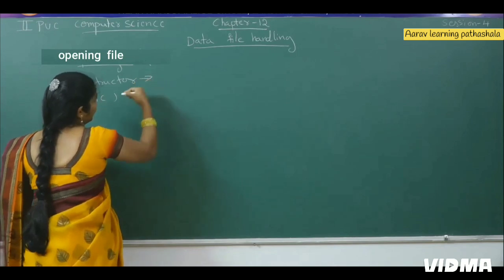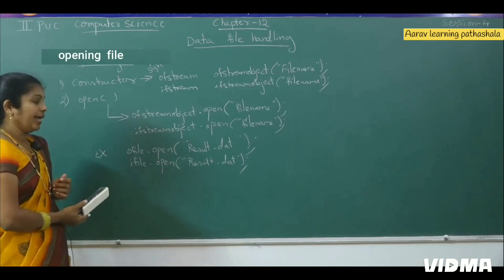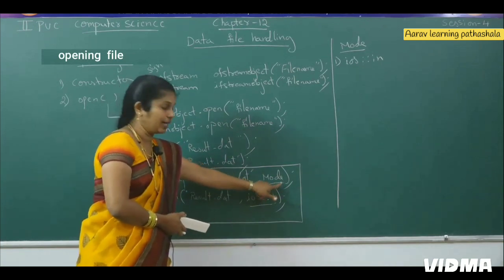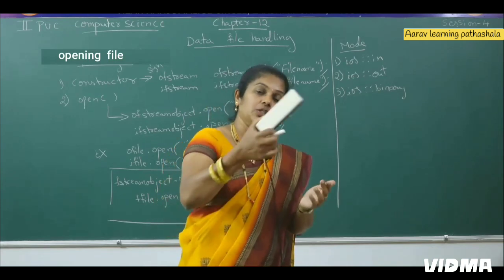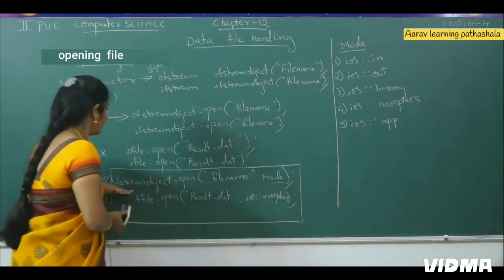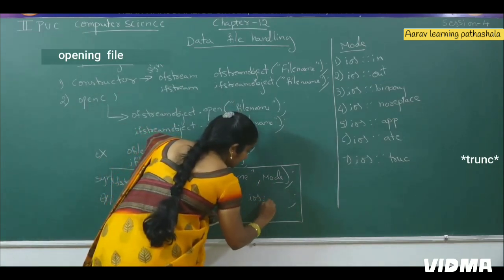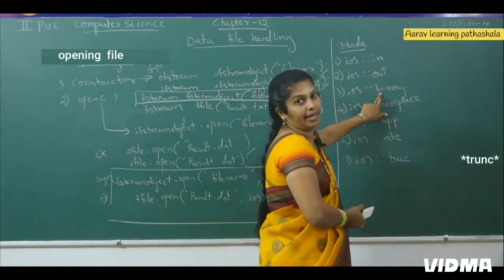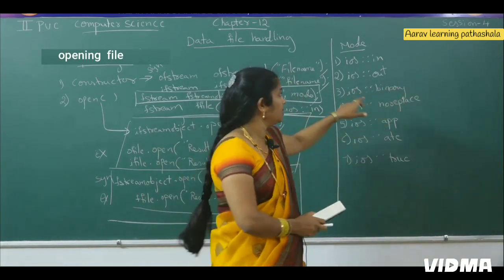COMPUTER SCIENCE II PUC CH 12 DATA FILE HANDLING MODES S04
COMPUTER SCIENCE   II PUC   CH 12   DATA FILE HANDLING   MODES   S04 @AaravLearningpathashala